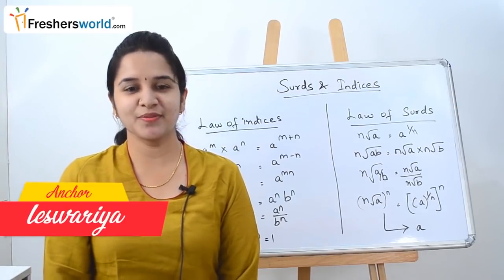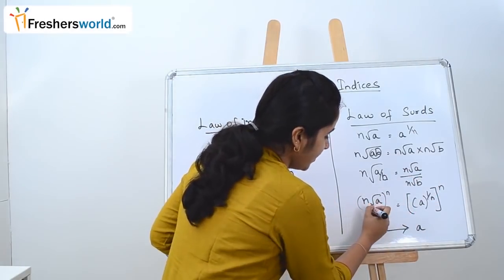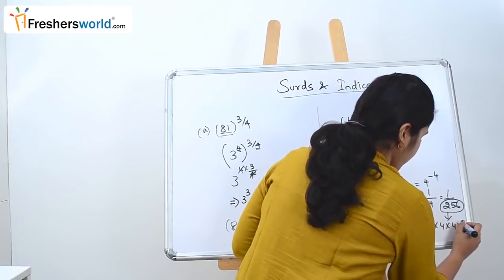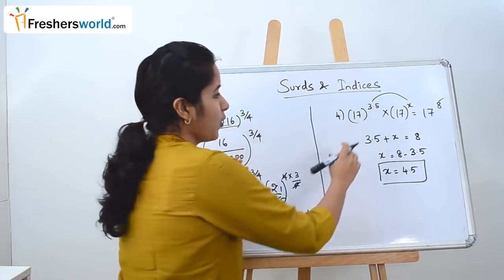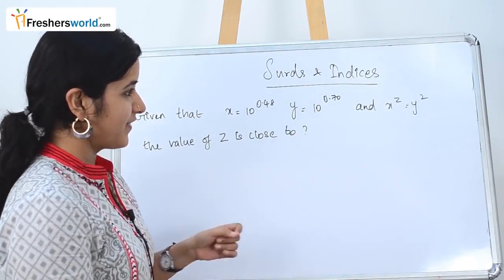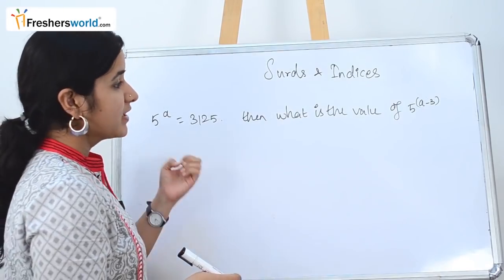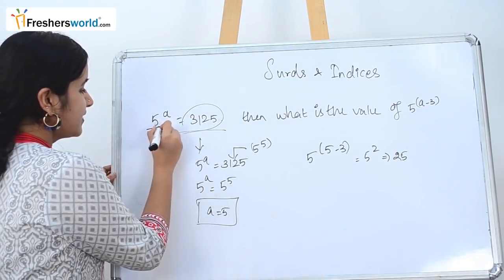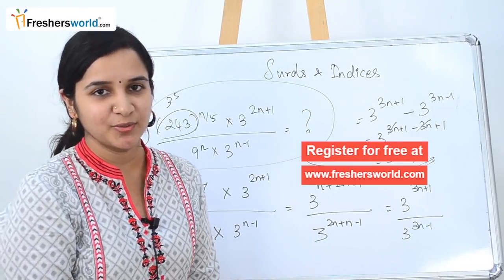Aptitude Made Easy – Problems on Surds and Indices Full series, Learn maths